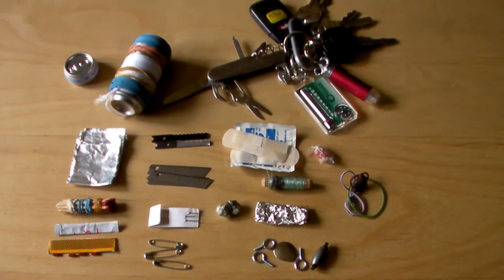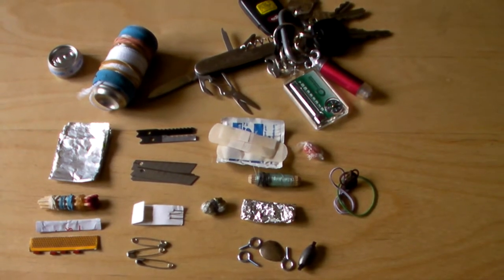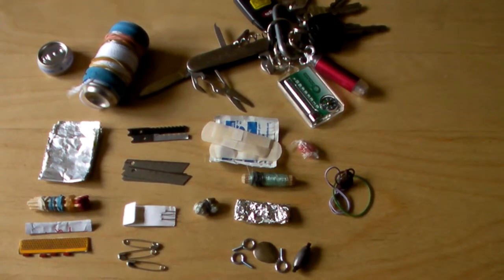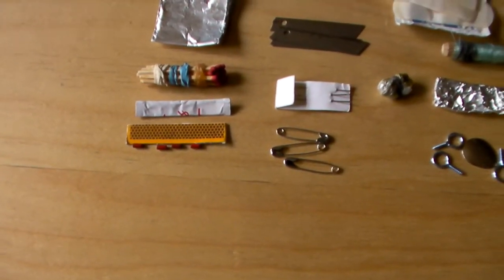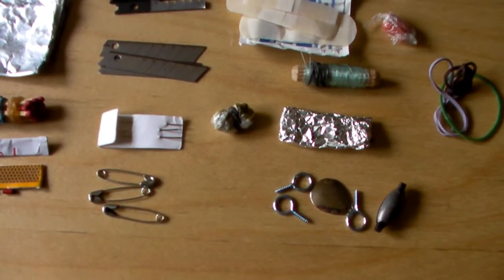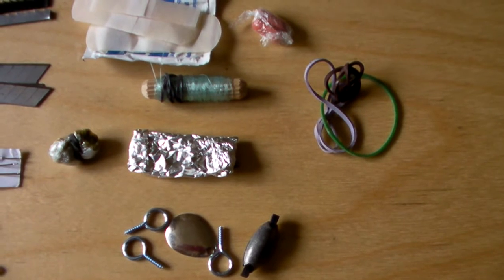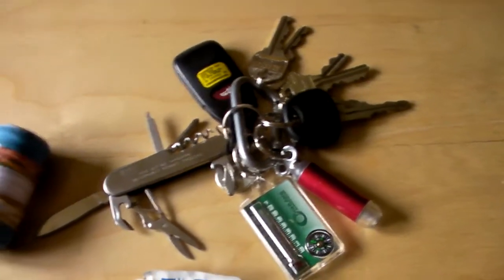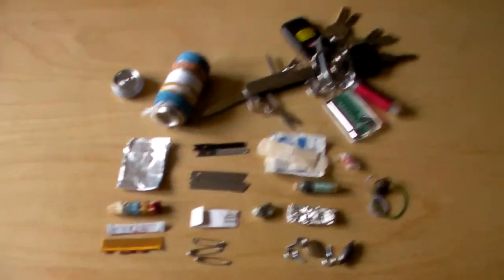Mini BOB Survival Kit